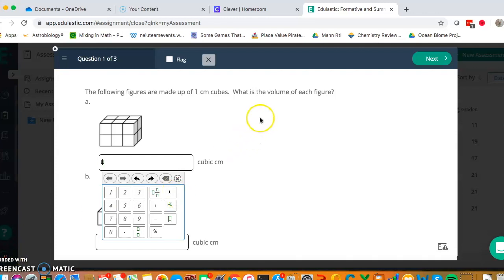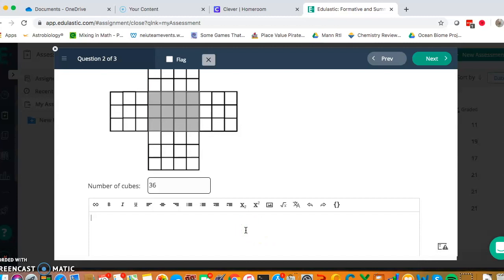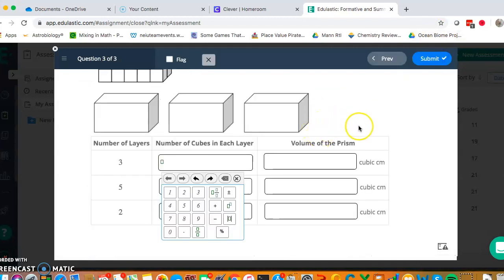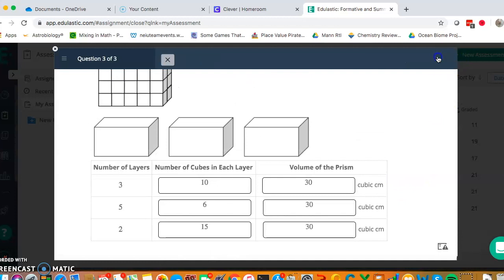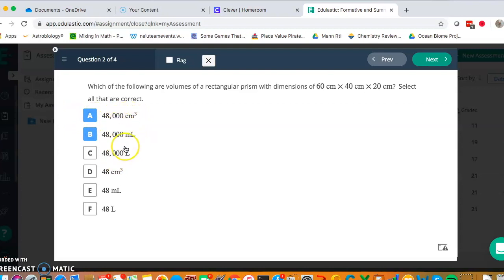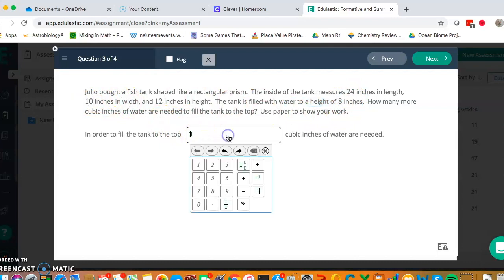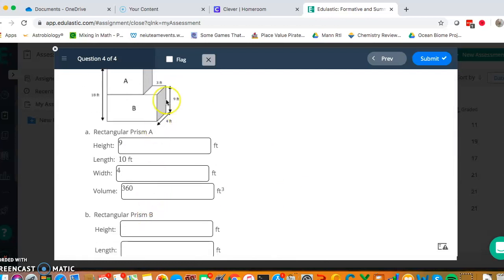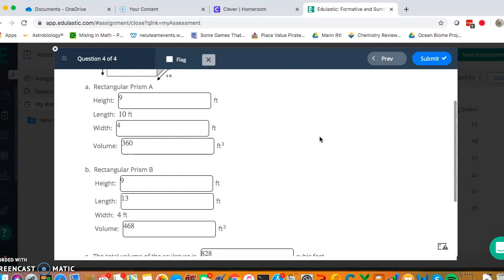Edulastic Review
Answers for Topic A and B quizzes